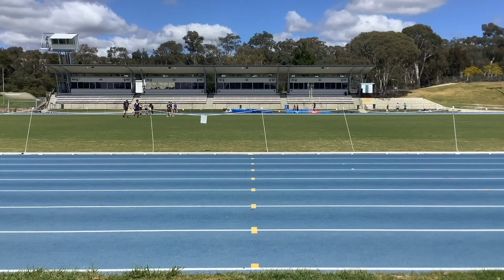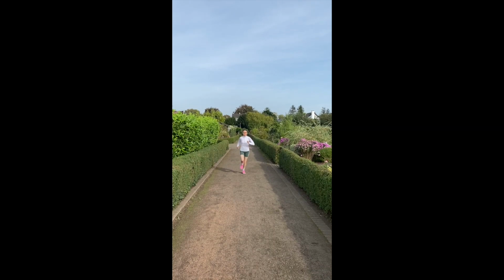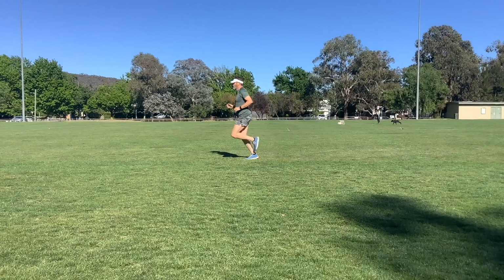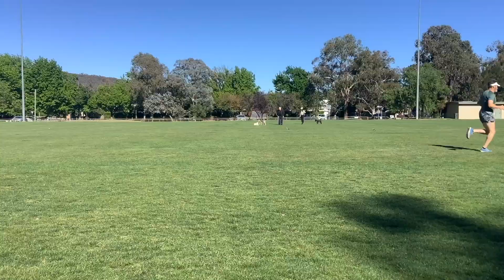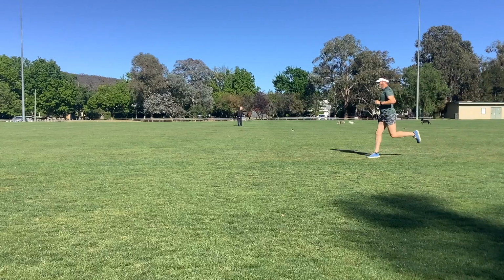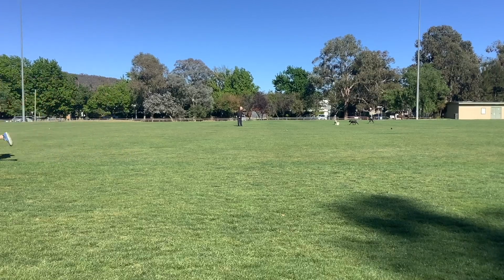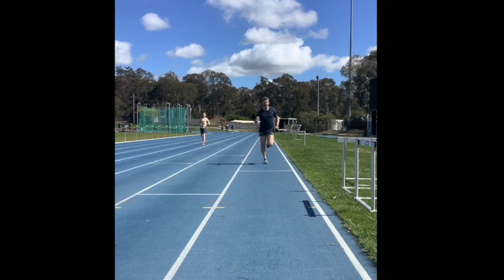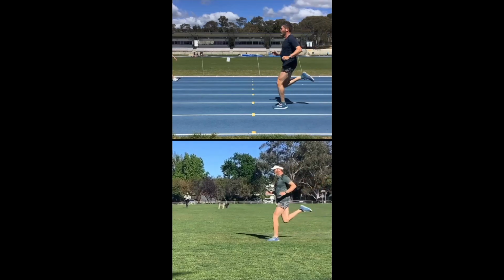One Simple Cue Completely Altered This Athlete's Running Efficiency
Running efficiency may be an often overlooked aspect of enhancing running performance, but that doesn't diminish its significance. At Relaxed Running, we place a strong emphasis on employing straightforward methods to enhance our athletes' running form. In this video, we illustrate the remarkable evolution in the technique of one of our online members over just one session.

TECHNIQUE ANALYSIS

For a limited time, we're offering an exclusive discounted rate ($19.95 AUD) for our first technique members. Only available for the first 20 signups!